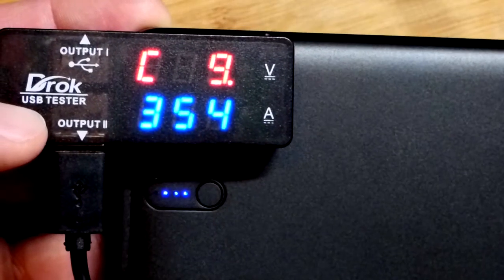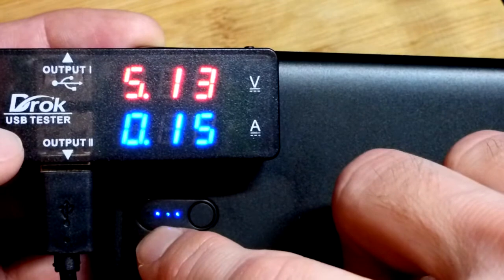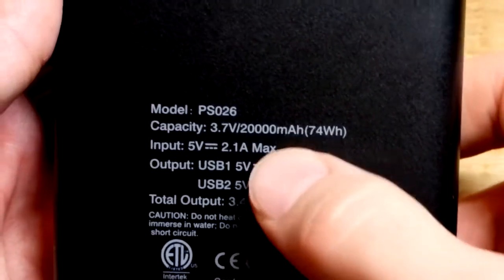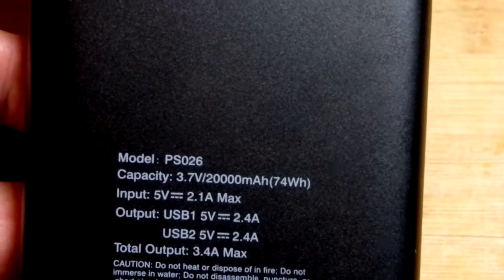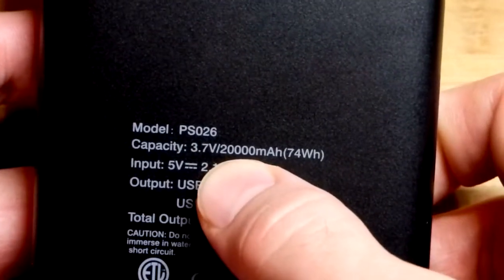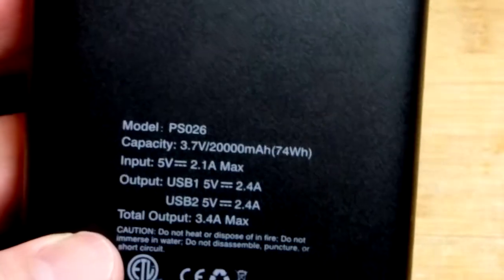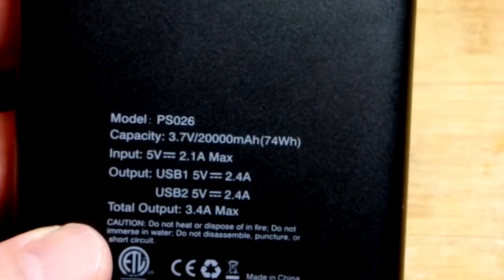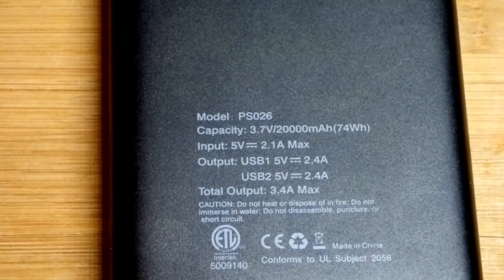This Beston portable USB power bank looks like a really good buy right now